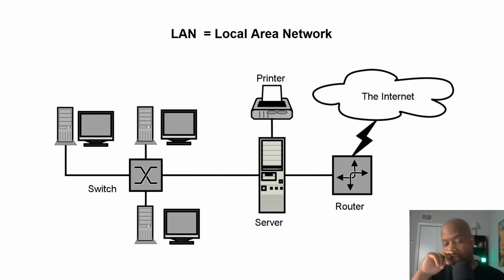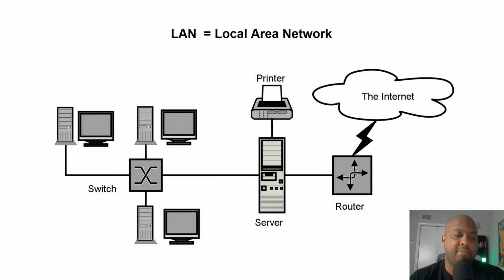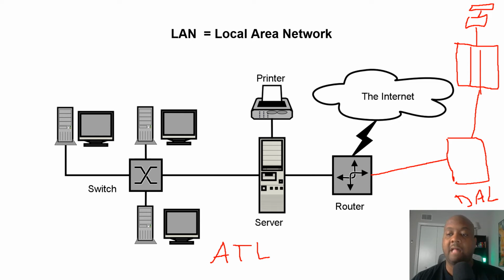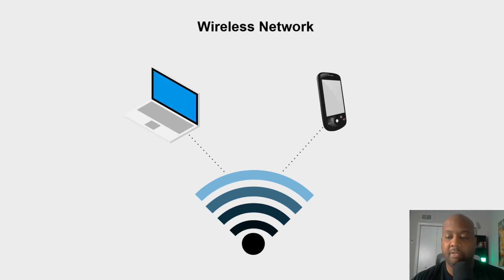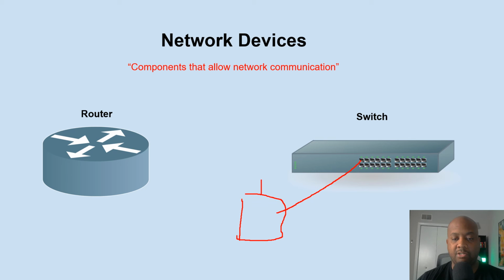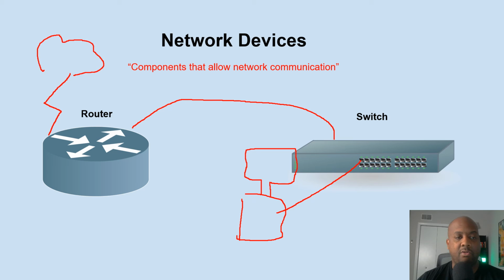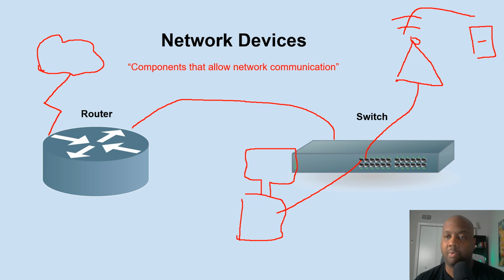Network Essentials Part 1 - What is a Network?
NEI - Network Engineer Info
Video Series: Network Essentials

In this video I explain what a network is and describe it's function. This is the first video in and introductory series on networks.